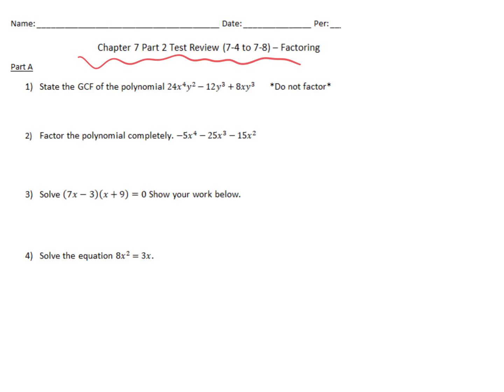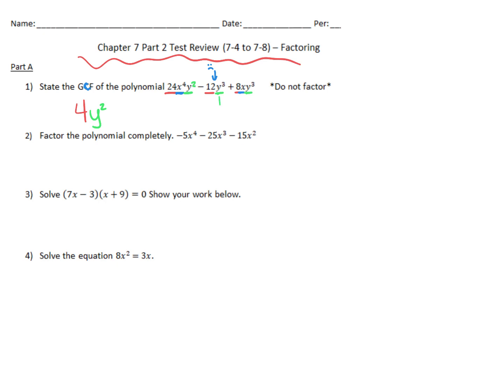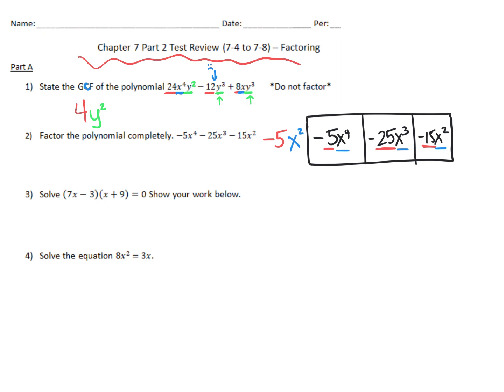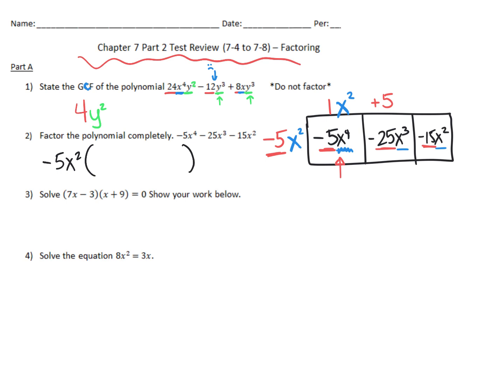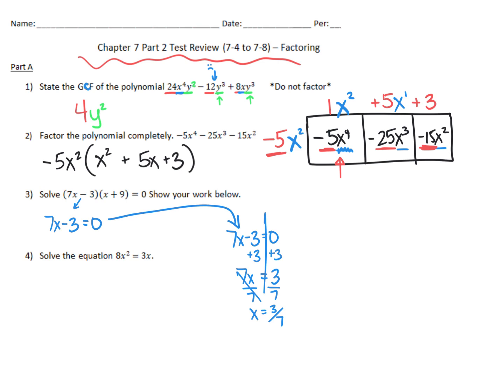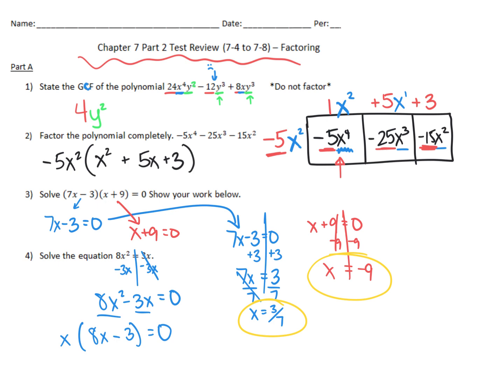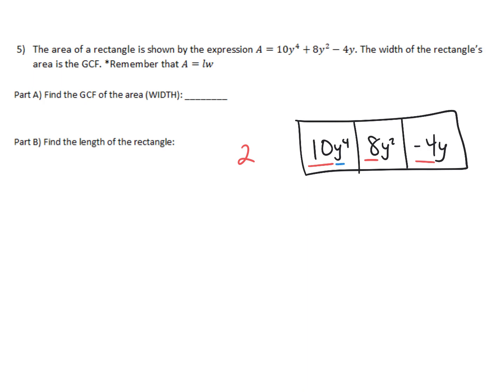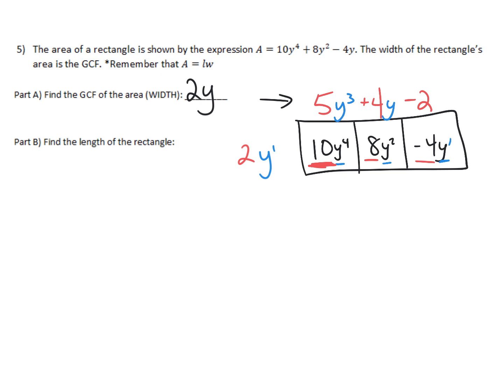Unit 7 REVIEW (7-4 to 7-7) Part A.mp4